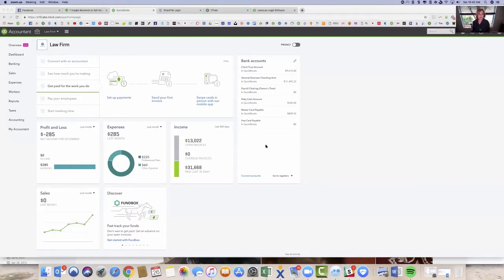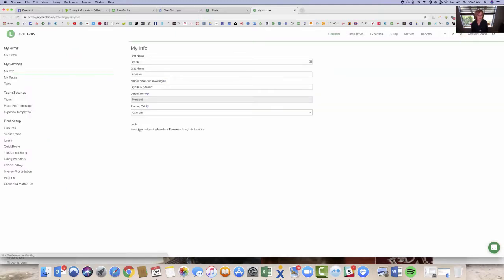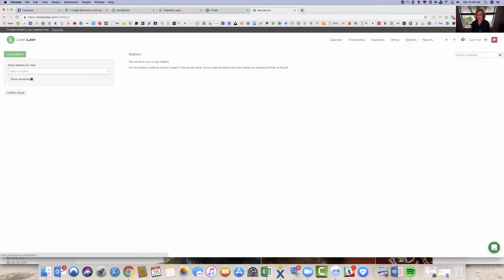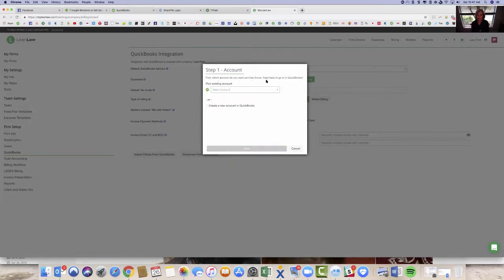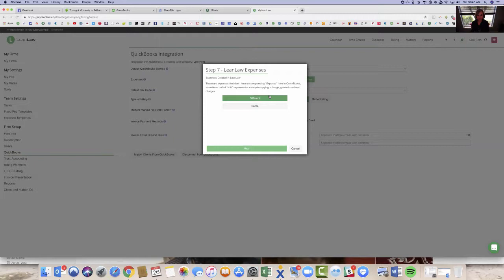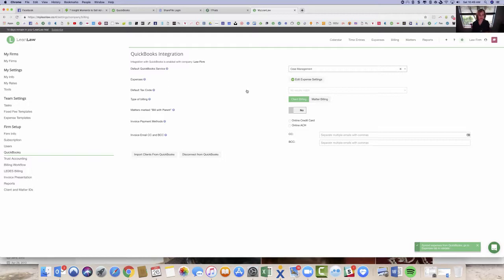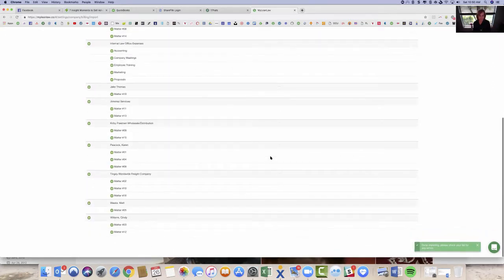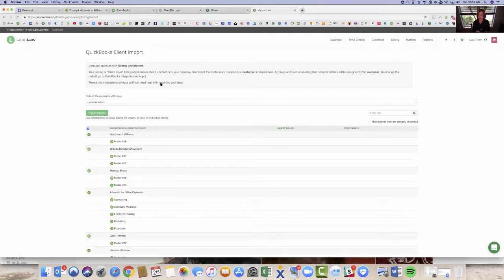Setting up a new client in LeanLaw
How to create your accounting pro LeanLaw account and how to add a new client from there in LeanLaw.